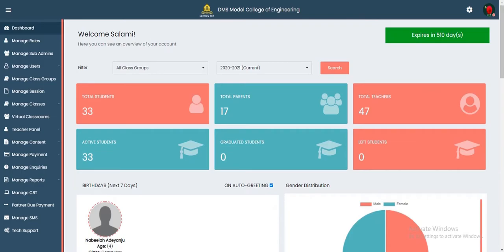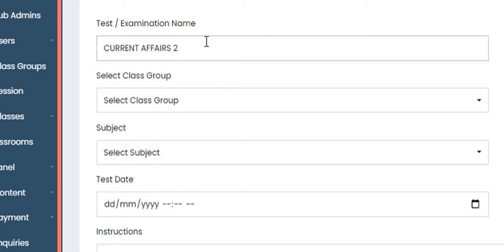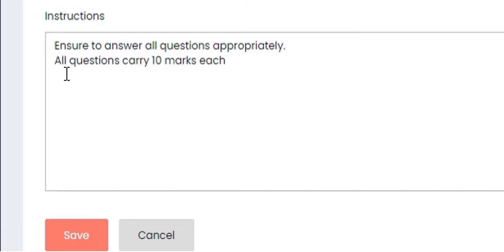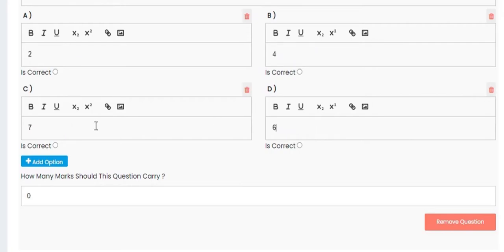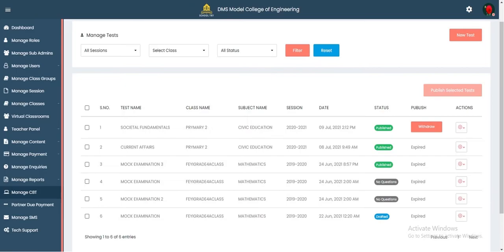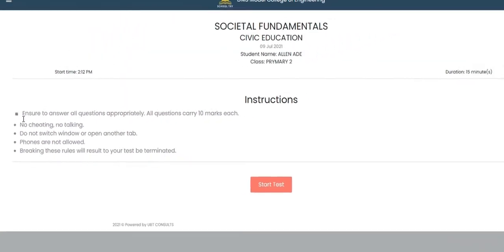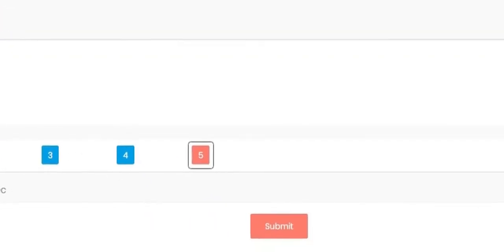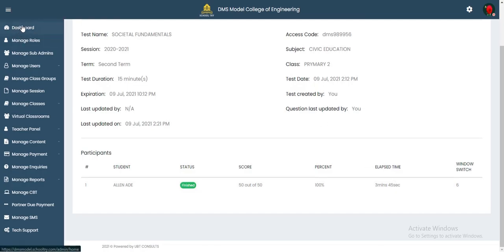TUTORIAL VIDEO HOW TO SETUP CBT TEST / EXAMINATION ON SCHOOLTRY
In this video you will be shown in a detailed process how to setup a Computer Based Test or Examination. Also, we will be attempting the initially setup test/examination to fully familiarize us with the special pros of the feature.